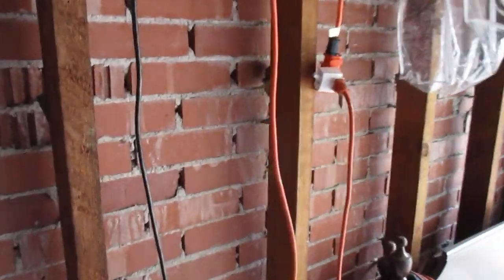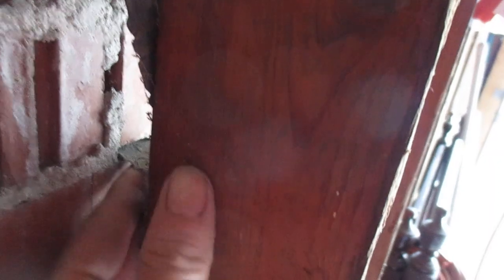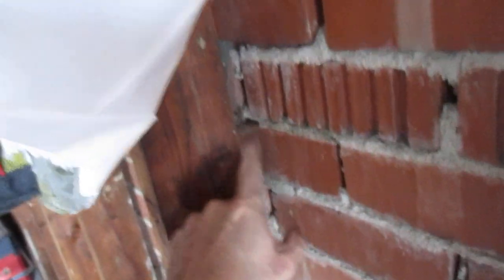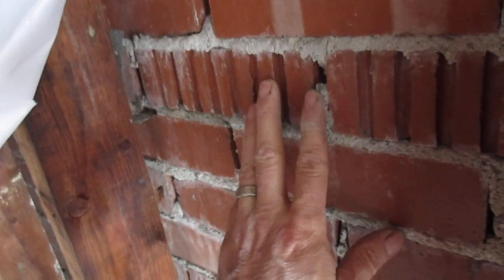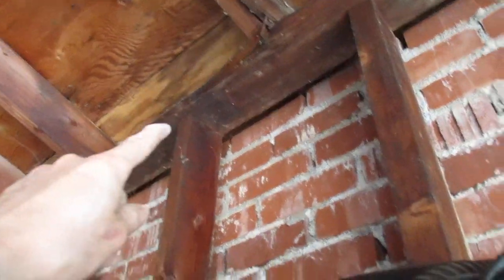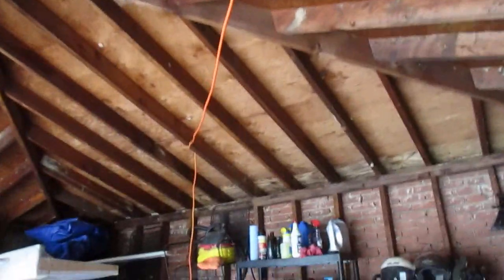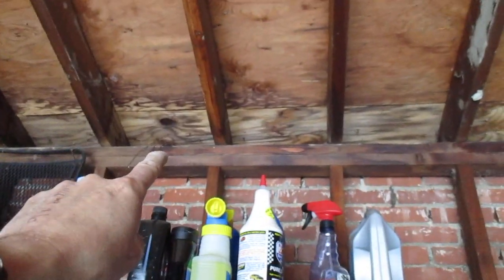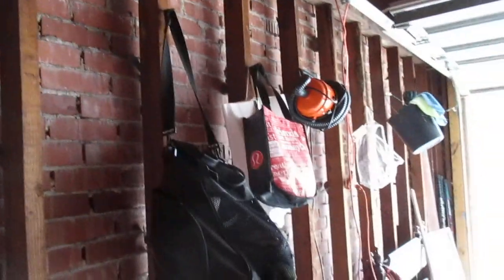Brick veneer is NOT structural.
Brick veneer is NOT usually structural.  Most brick is just siding.  Some brick is structural.

Brick can be structural (solid masonry), but in most modern residential construction, it's a non-structural veneer or decorative layer supported by an underlying wood or steel frame; older buildings often used solid brick for structure, while newer ones use brick for aesthetics and durability as an exterior siding. To tell the difference, solid brick walls are very thick (multiple layers/wythes), sometimes with alternating brick types (headers/stretchers), whereas veneer is a single layer on a standard framed wall.
Structural Brick (Solid Masonry)
Description: Walls are made of solid brick, providing both structure and finish.
Appearance: Very thick walls, often with distinct bonding patterns (like headers and stretchers).
Usage: Common in older buildings (factories, warehouses, older homes) but less common in new homes due to cost and time.
Support: The brick is the load-bearing wall, with beams often set directly into it.
Brick Veneer (Non-Structural)
Description: A single layer of brick attached to a separate, load-bearing backup wall (wood, steel, or concrete).
Appearance: A single, uniform thickness of brick.
Usage: Very common in modern homes for aesthetics, weather protection, and thermal mass.
Support: The wood/steel frame holds the building up; the brick is just a facing material, like siding.
How to Tell the Difference
Thickness: Feel the wall thickness; solid brick is significantly thicker than a single brick's depth.
Bonds: Look for alternating square (header) and rectangular (stretcher) bricks; if all bricks are the same, it's likely veneer.
Drilling: If you drill to hang a picture and hit a void or wood studs, it's veneer; if you hit solid brick all the way through, it's structural.